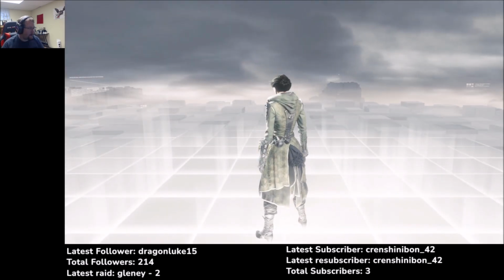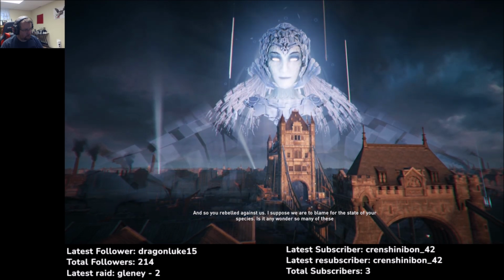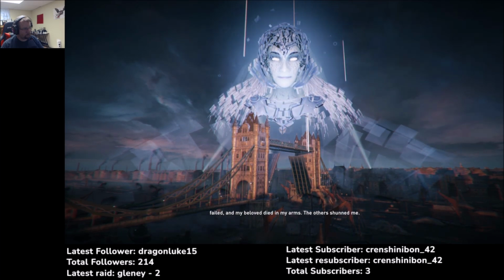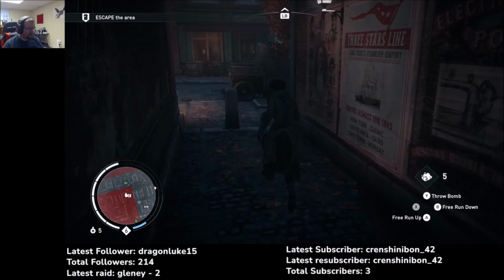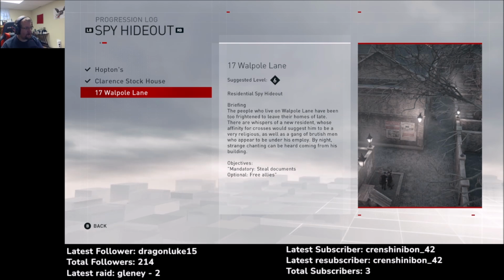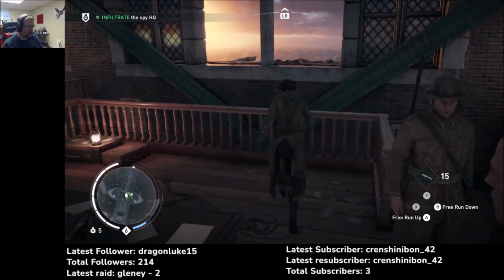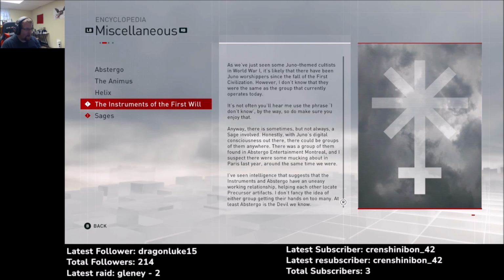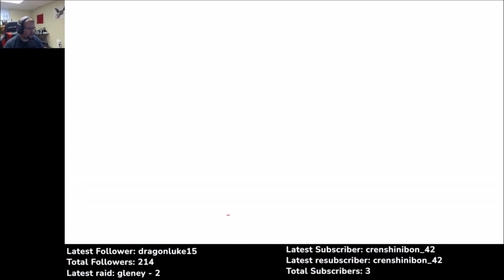100% Assassin's Creed Syndicate Episode #39 - Counterespionage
Taking down some sneaky spies.